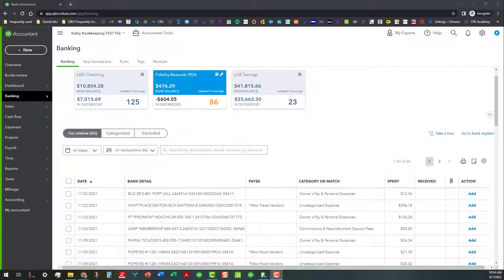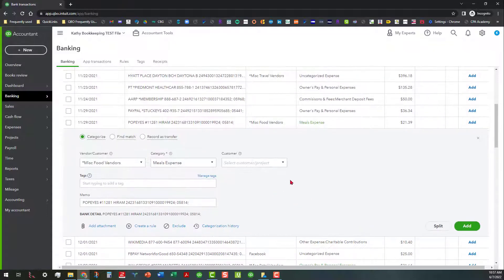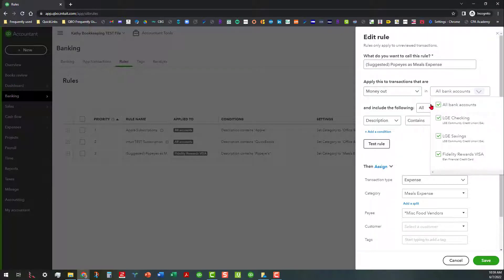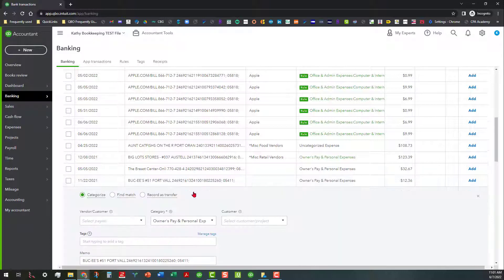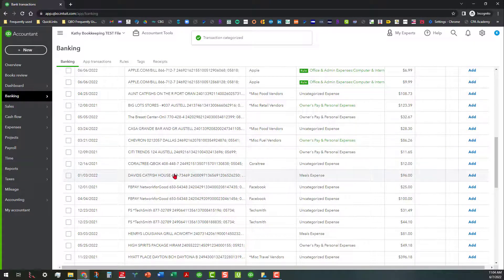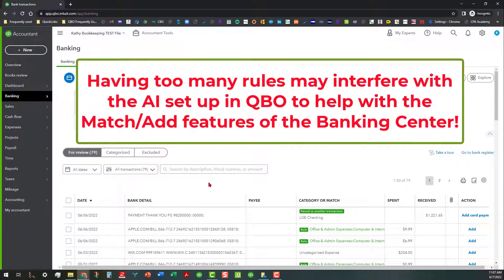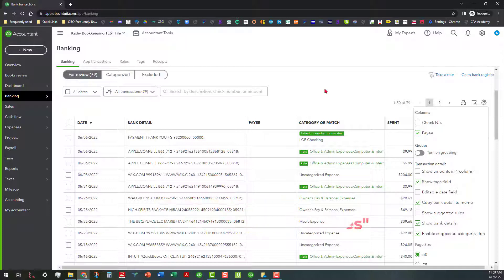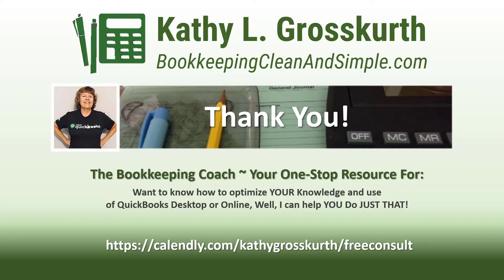Bank Rules in QuickBooks Online (QBO) - Important Considerations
This video, which runs just over 16 minutes in length, is a deep dive into an issue I had ID'd when working with a recent client's cleanup where she had numerous "Suggested Rules" set up in her QBO file. I demo the issue and offer suggestions on how I have found best to work with Bank Rules in my QBO file. If you struggle with maximizing Bank Rules, or if you have clients who are "rules-challenged," then this video should help you mitigate some of those issues that you / they are experiencing and hopefully will get you on the right path to using Bank Rules to their maximum effectiveness!